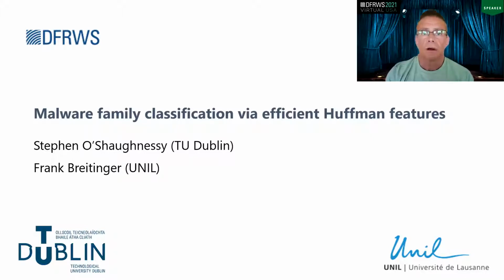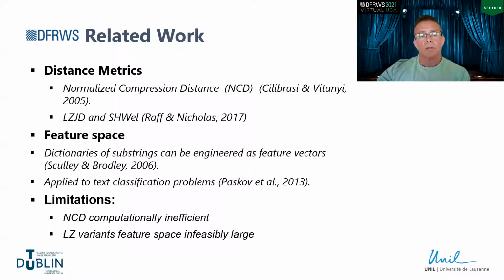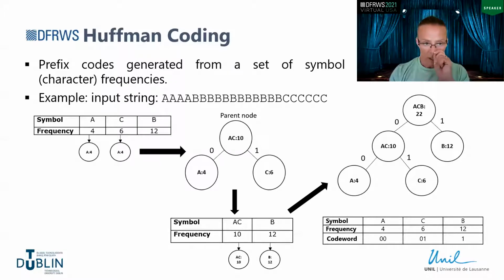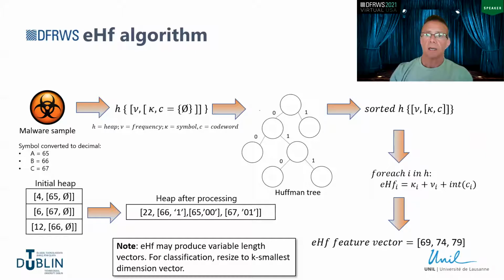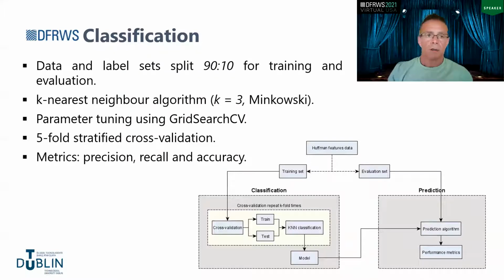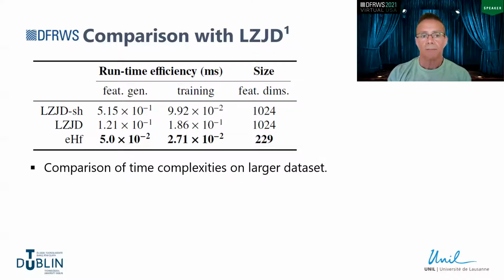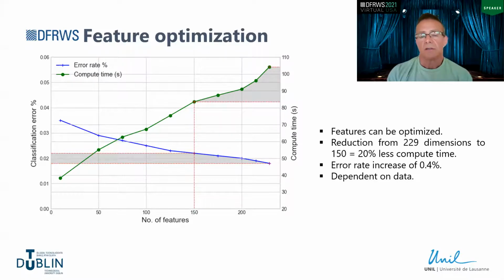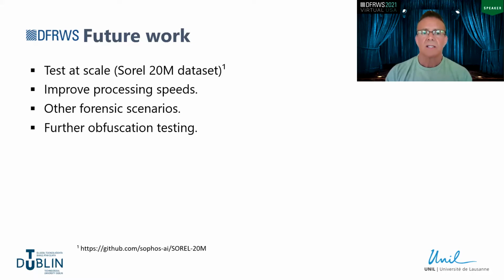Malware family classification via efficient Huffman features - DFRWS USA 2021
Authors: Stephen O Shaughnessy (Technological University Dublin) and Frank Breitinger (University of Lausanne)

Abstract
As malware evolves and becomes more complex, researchers strive to develop detection and classification schemes that abstract away from the internal intricacies of binary code to represent malware without the need for architectural knowledge or invasive analysis procedures. Such approaches can reduce the complexities of feature generation and simplify the analysis process. In this paper, we present efficient Huffman features (eHf), a novel compression-based approach to feature construction, based on Huffman encoding, where malware features are represented in a compact format, without the need for intrusive reverse-engineering or dynamic analysis processes. We demonstrate the viability of eHf as a solution for classifying malware into their respective families on a large malware corpus of 15k samples, indicative of the current threat landscape. We evaluate eHf against current compression-based alternatives and show that our method is comparable or superior for classification accuracy, while exhibiting considerably greater runtime efficiency. Finally we demonstrate that eHf is resilient against code reordering obfuscation.